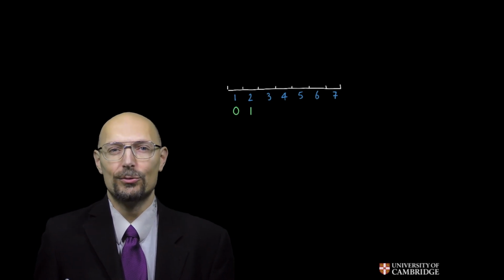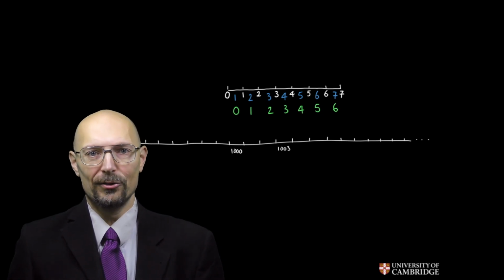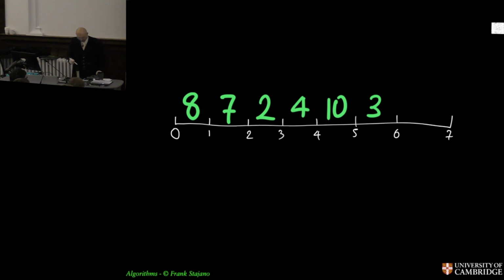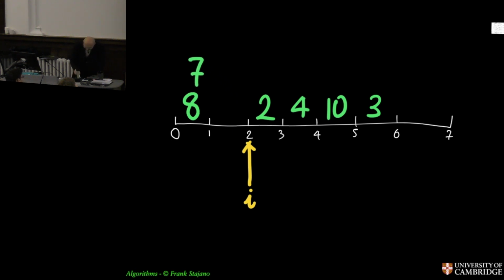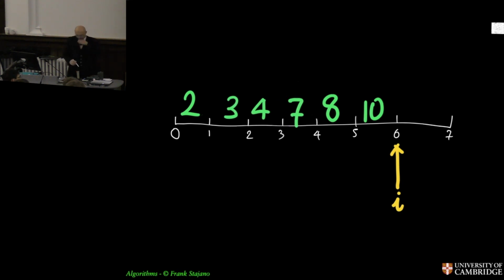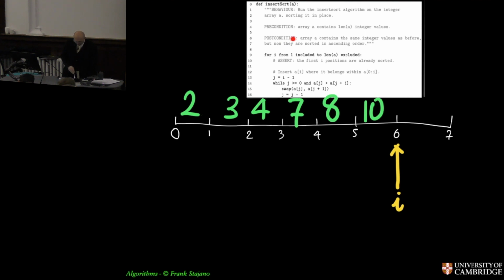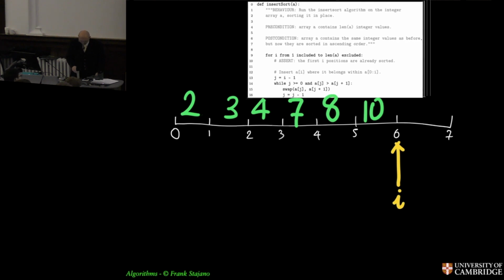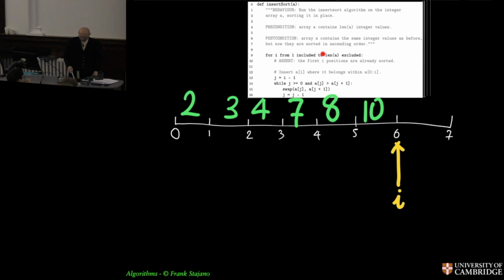Algorithms: insertsort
I teach Algorithms at the University of Cambridge. Through this channel I welcome anyone in the world to attend my lectures.

A few good habits will help you avoid common off-by-one errors. Why do computer scientists like to count from zero rather than one?

This video introduces insertsort, one of the simplest and most natural sorting algorithms. In passing we introduce preconditions, postconditions, invariants, assertions and the philosophy of programming by contract.

This will encourage me to produce more videos for the benefit of aspiring computer scientists.